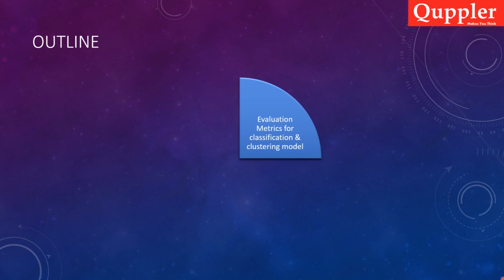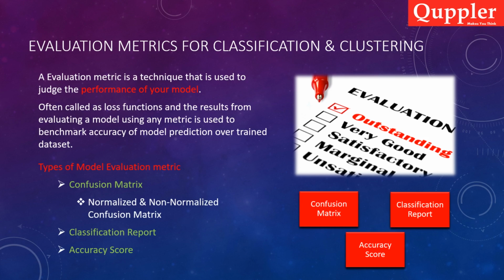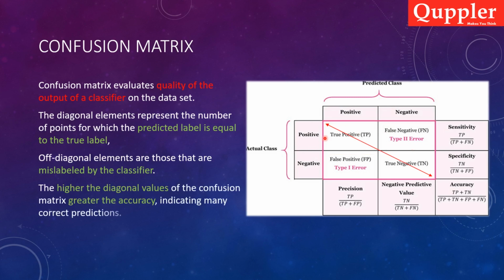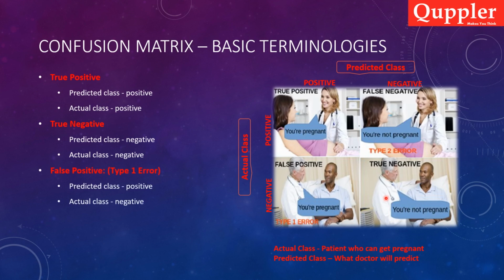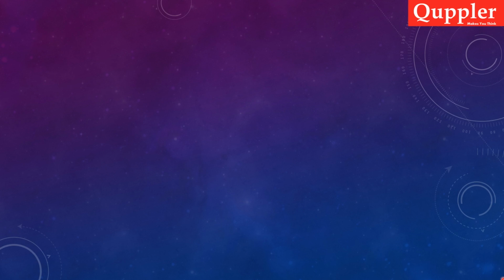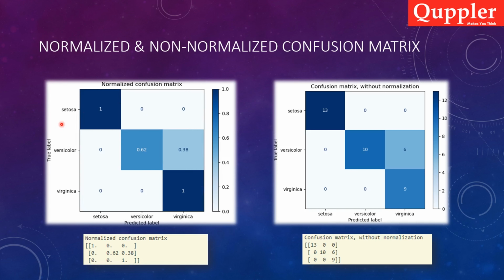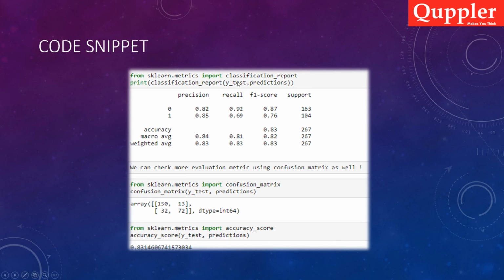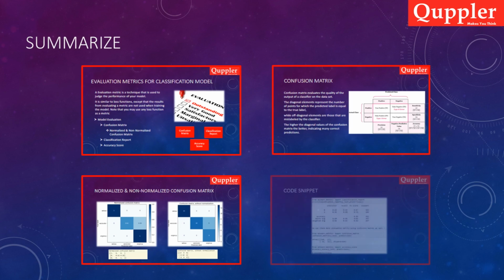Evaluation Metrics | Loss functions - Classification Clustering | Confusion Matrix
This session on evaluation metrics help you understand what is evaluation metrics & its types with in depth explanation of Confusion matrix with it's terminologies in real world use case example.

Content of the video ::
00:00 Introduction & Content
00:59  What is Evaluation Metrics & for what it is used ?
02:02 Types of Evaluation Metrics
02:30 Confusion Matrix
04:21 Basic terminologies of Confusion Matrix
07:19 Normalized & Non-Normalized Confusion Matrix
10:06 Code Snippet for practical exposure